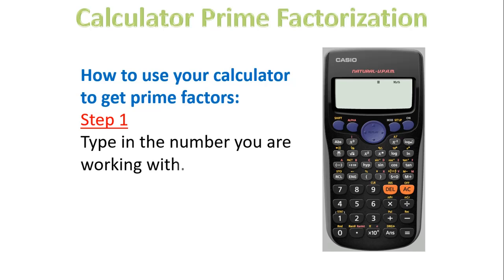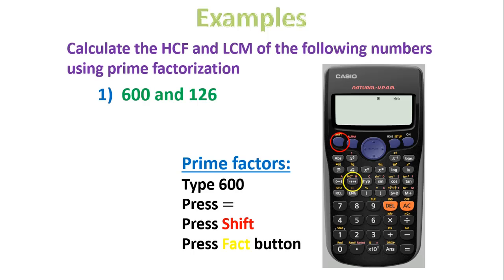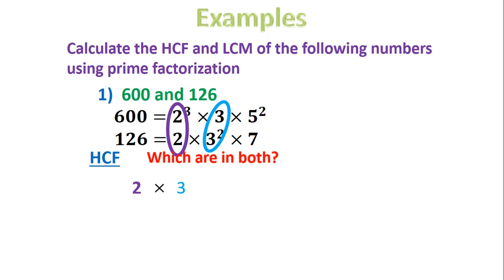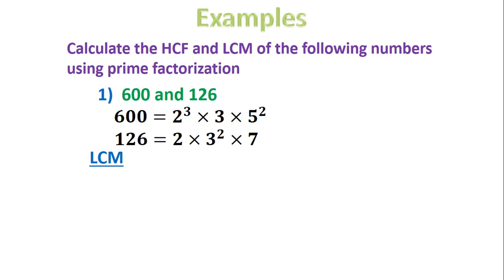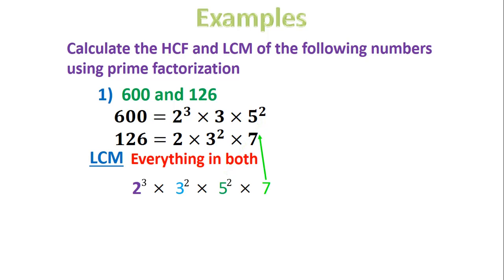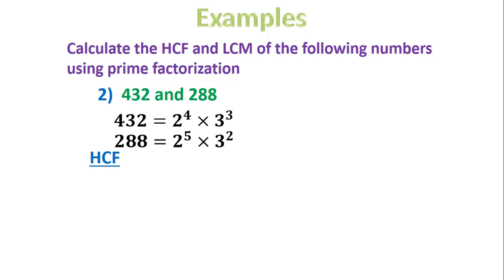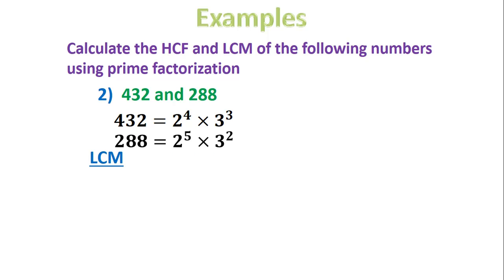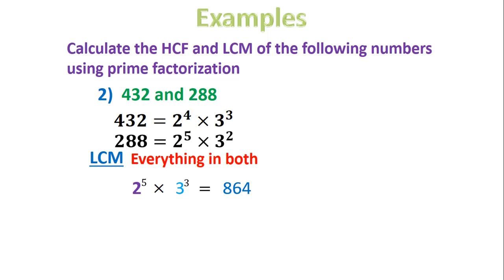HCF and LCM using Prime Factorizing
Here we calculate the HCF(Highest Common Factor) and LCM(Lowest Common Multiple) using Prime Factorization.  We also show you how to use the calculator to work out the Prime factors of a number.